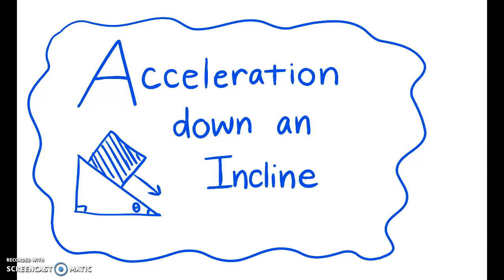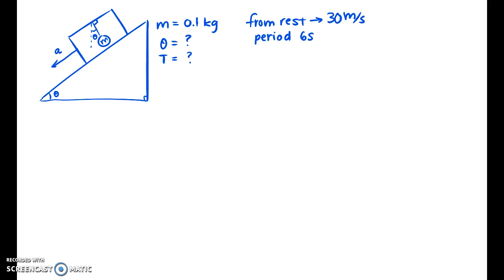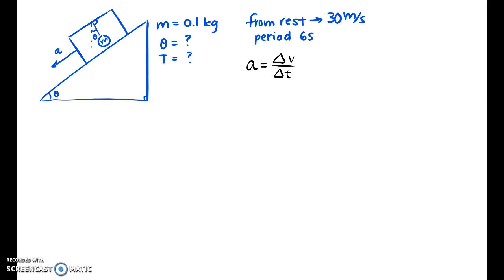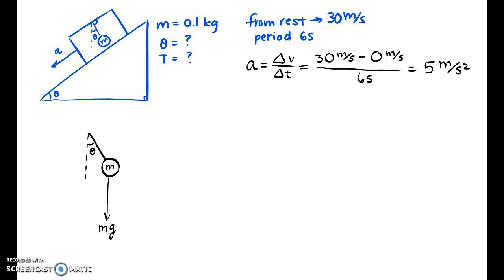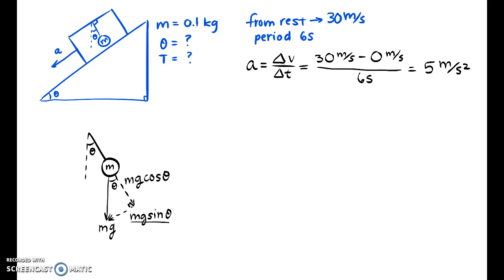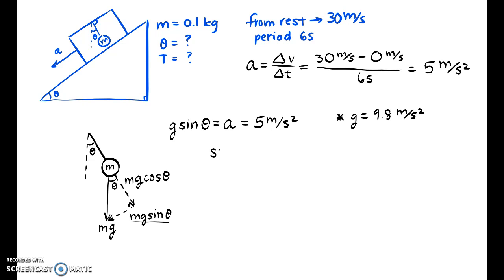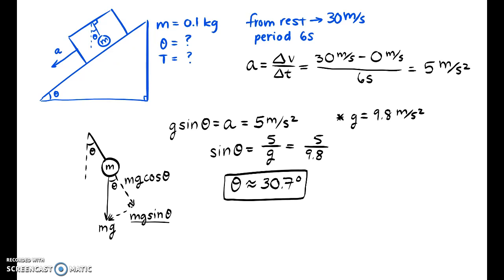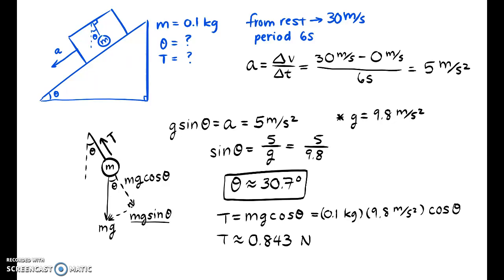Acceleration Down an Incline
In which we discuss how acceleration on an incline affects objects.

Problem credits: Problem #73 from Chapter 4 of "College Physics" by Serway and Vuille (7th and 8th editions)